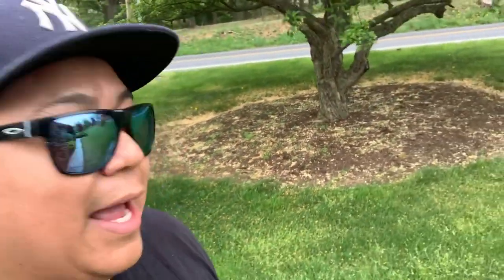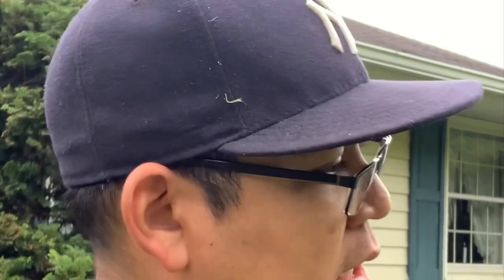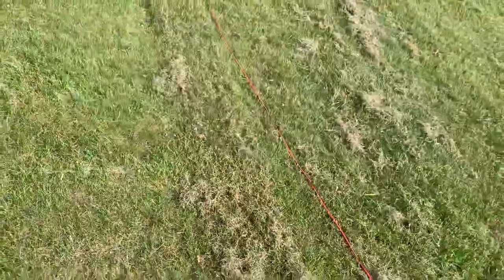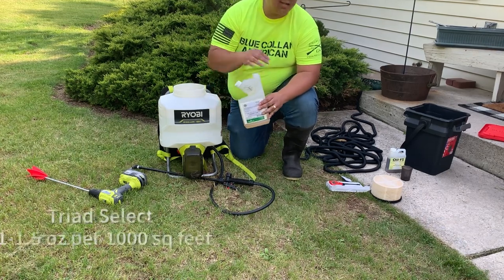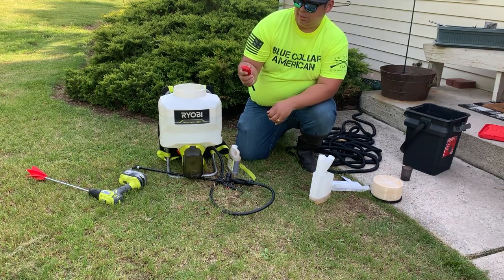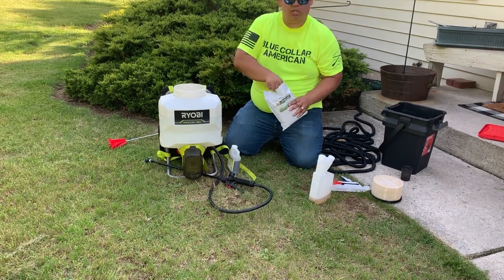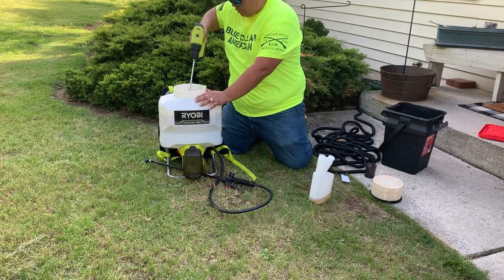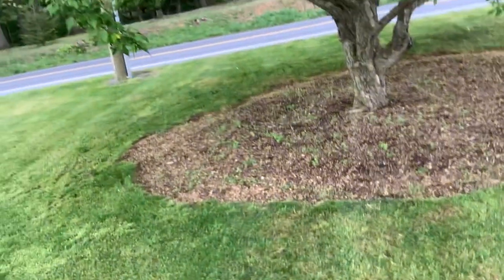Jump start your lawn. The right way!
Just a little project to did to help out my in-laws!